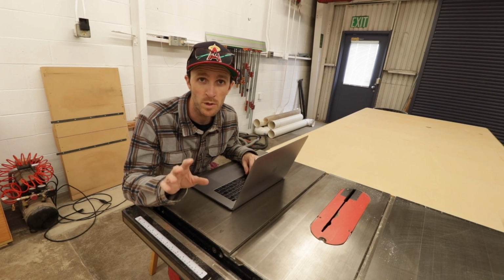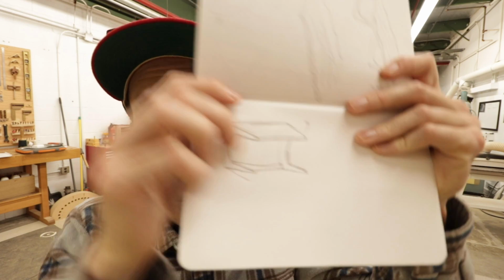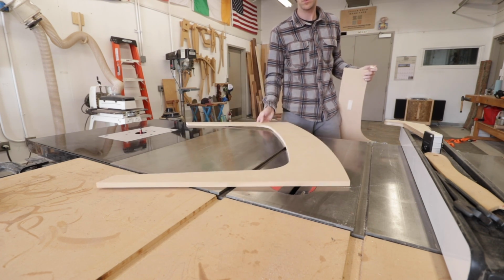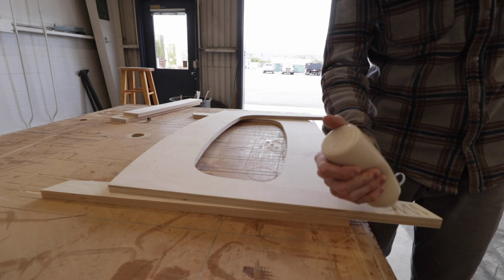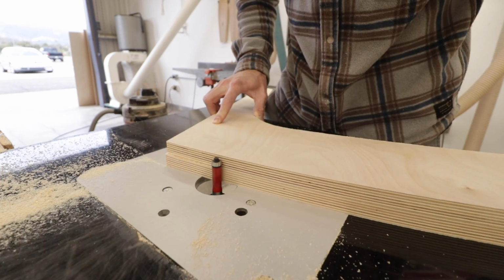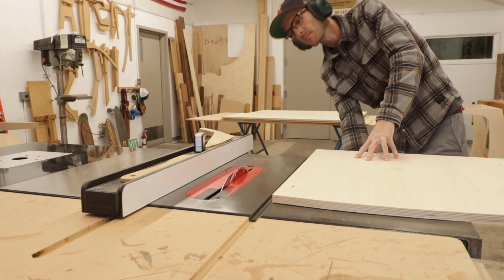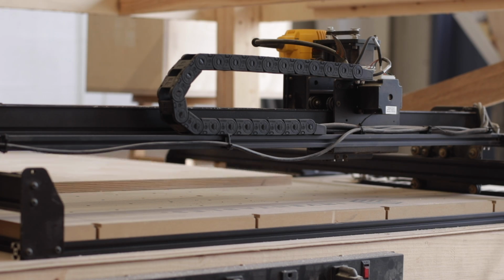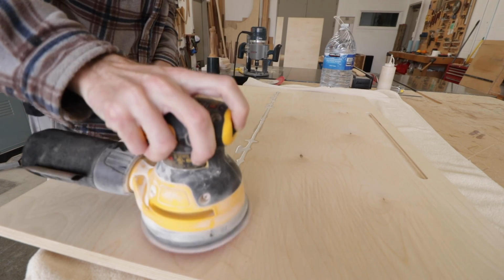Building a Plywood Desk - Shop Furniture - CNC & Epoxy Inlay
Watch me show you how I made a new plywood shop desk real quick.

I tried to do a few fun things with this one including using my CNC machine and adding a cool epoxy inlay on the desktop. Hope you enjoy it!

Tools I Use:
● SawStop 3-HP Professional Cabinet Saw
● Festool Domino Joiner DF 500
● Festool Track Saw TS 55 Req
● Bosch 2-1/4 HP Plunge and Fixed Base Router
● Makita 18V LXT Sub-Compact Drill & Driver
● Dewalt Jig Saw
● Ridgid Oscillating Belt & Spindle Sander
● Dewalt Random Orbit Sander
● Makita 3” x 24” Variable-Speed Belt Sander
● Jet 16-32 Drum Sander
● Grizzly 2-HP Canister Dust Collector
● Titebond III Wood Glue

Camera Gear I Use:
● Canon EOS 77D Body
● GoPro HERO5 Black
● Canon 10-18mm Lens
● Rode Videomic Pro-R+
● JOBY GorillaPod